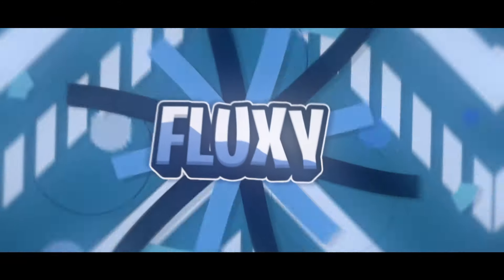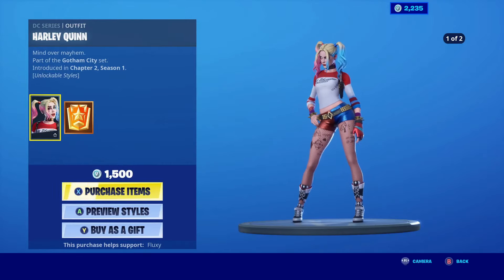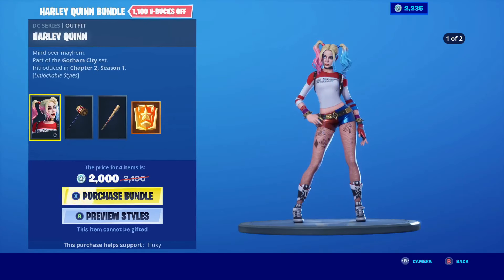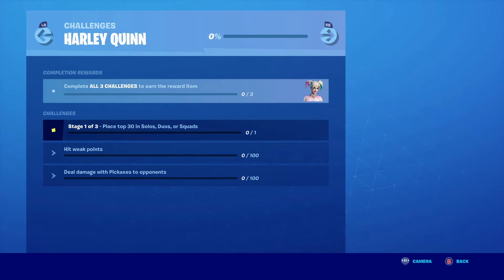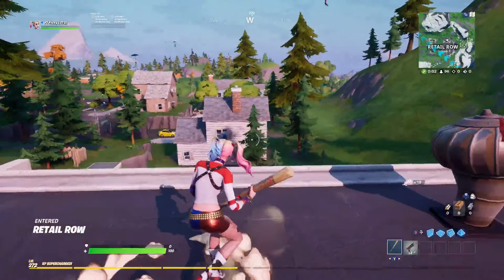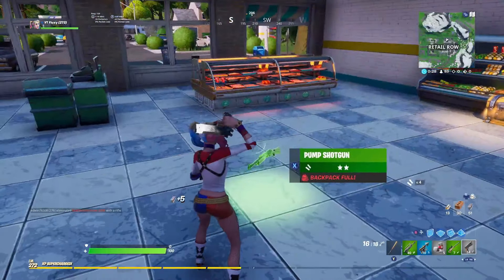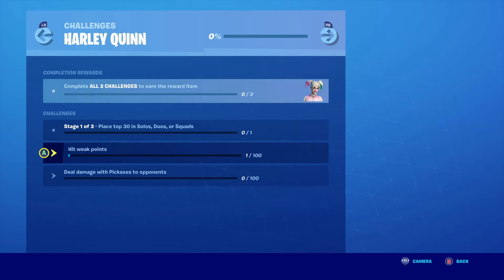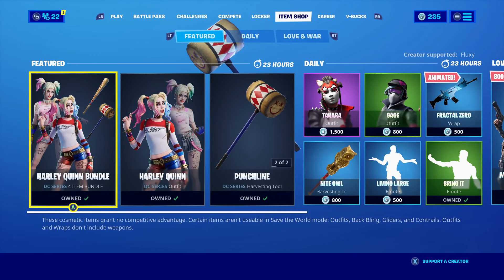How To Get HARLEY QUINN CHALLENGES In Fortnite Battle Royale! | Harley Quinn Skin Challenges!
▨Hi Guys in this video i will Be Showing you guys the brand NEW HARLEY QUINN SKIN In Fortnite and its Challenges!

Lets aim for a HUGE 40 likes!

▨If you guys want to add me, my epic name is Fluxy or you can leave your down in the comments :)
My XBOX name is: YT Fluxy